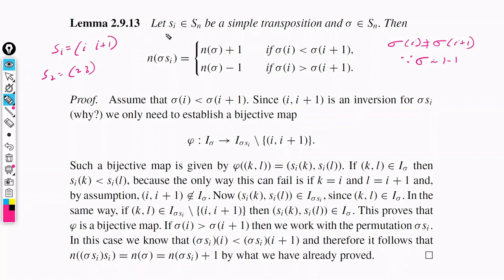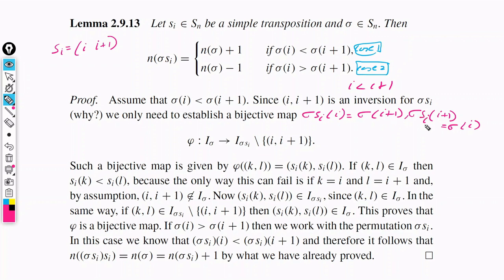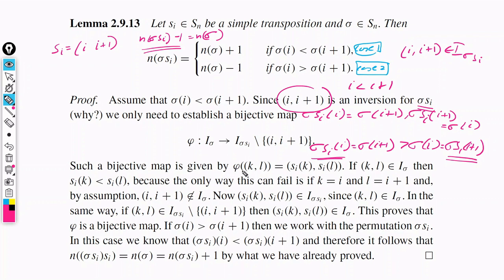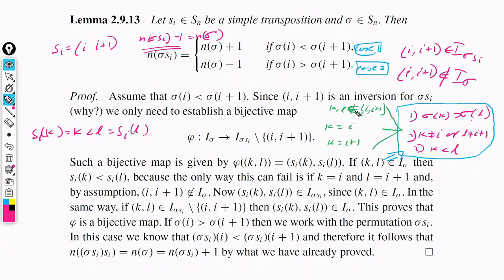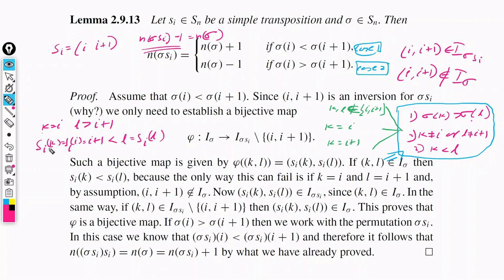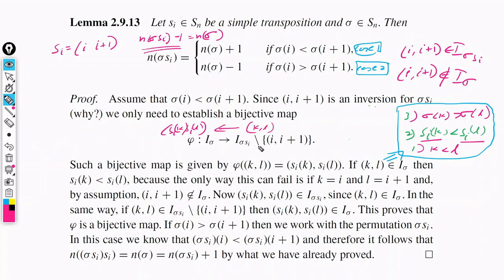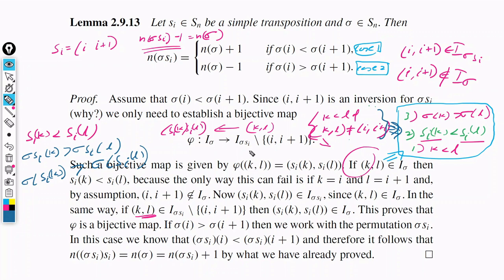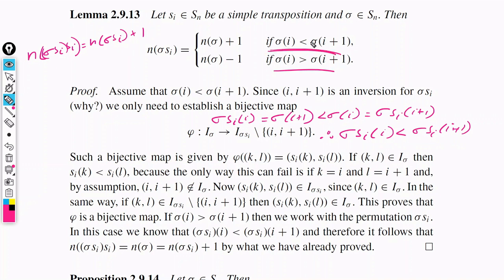Mod4 Lec5 | S_n(Part-4)